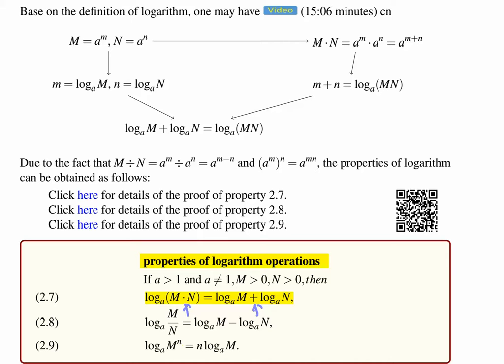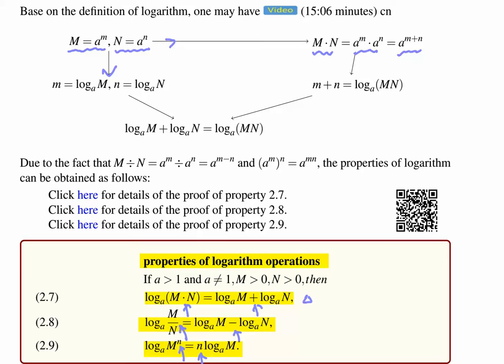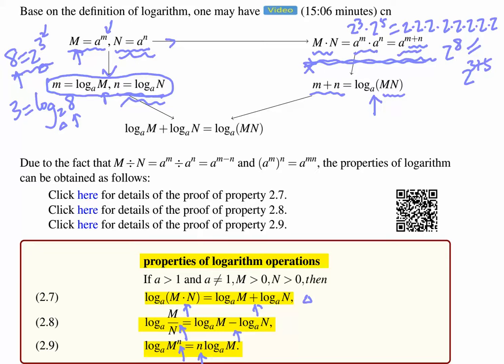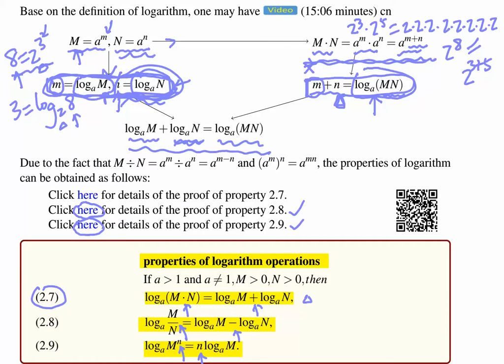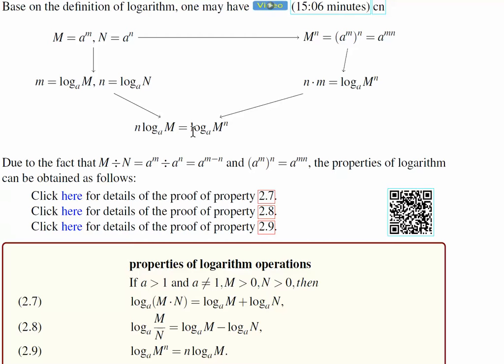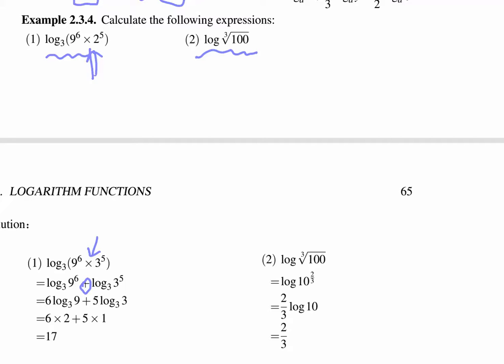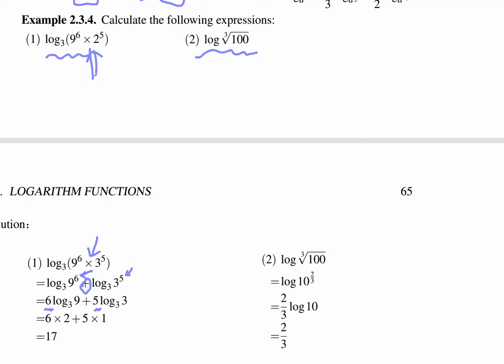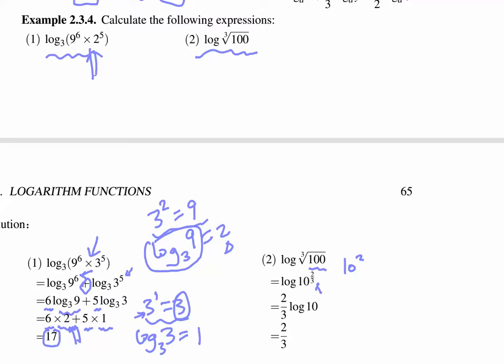propertyLogEn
The proof of logarithm properties are given. The examples are discussed.